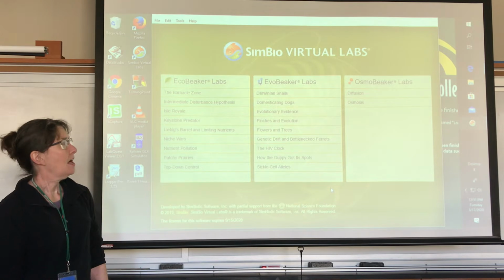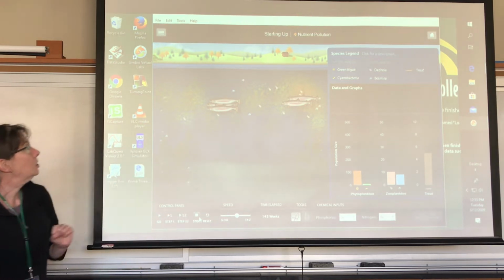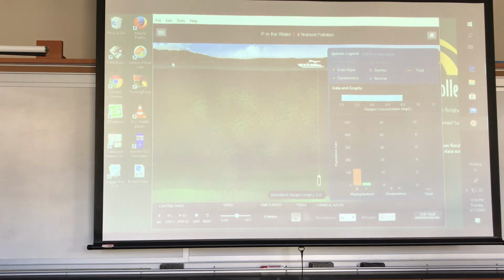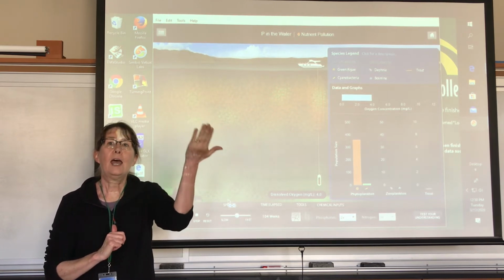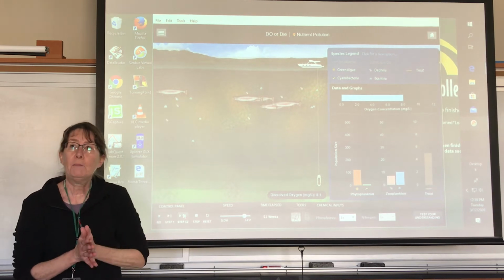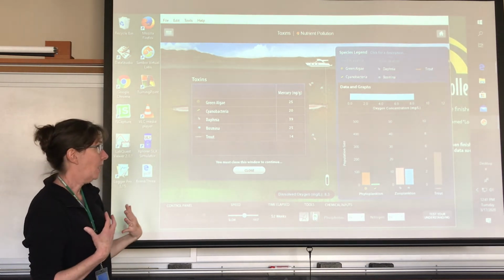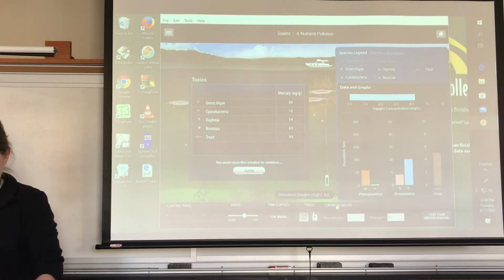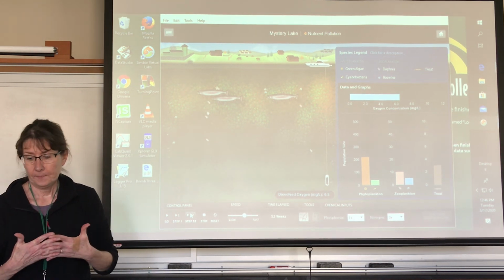EcoBeaker Nutrient Pollution Lab #11